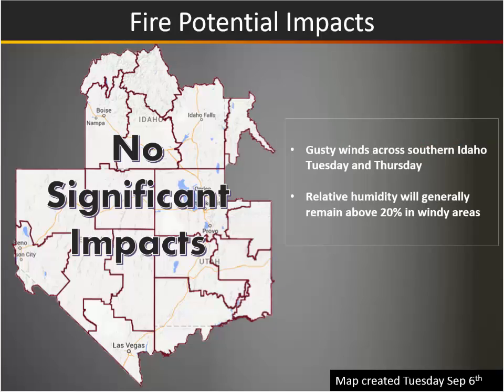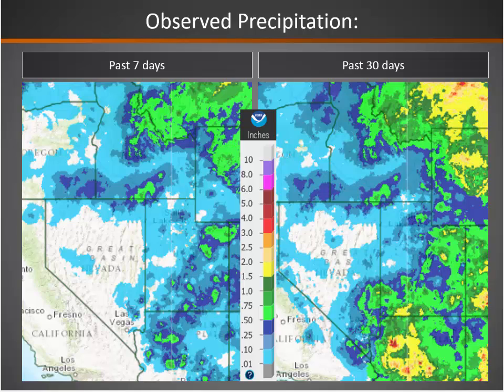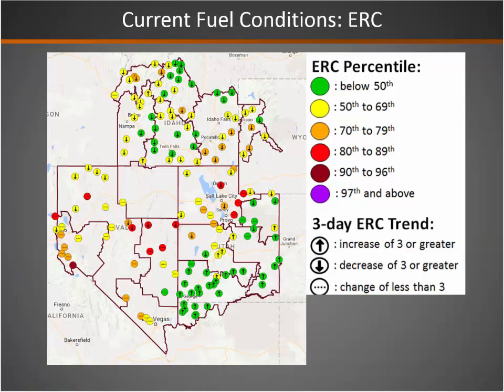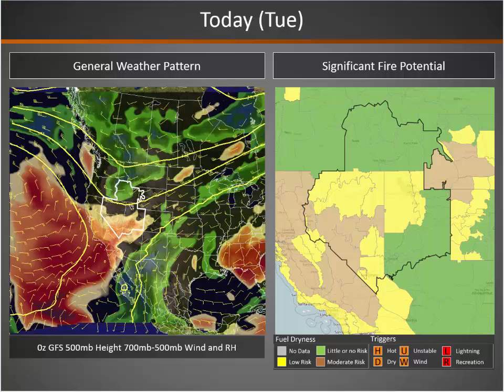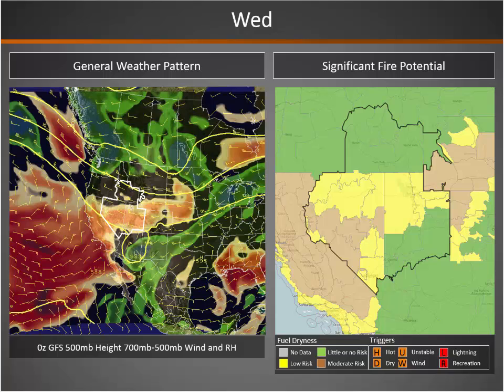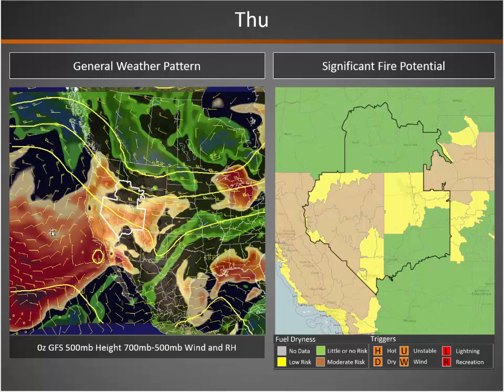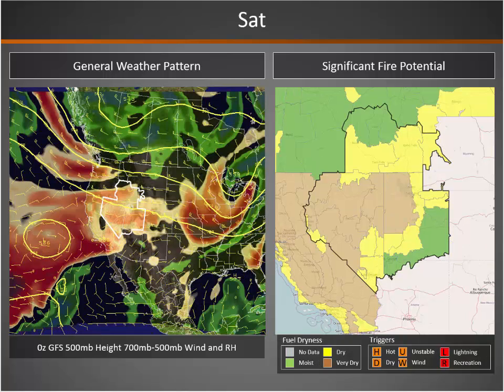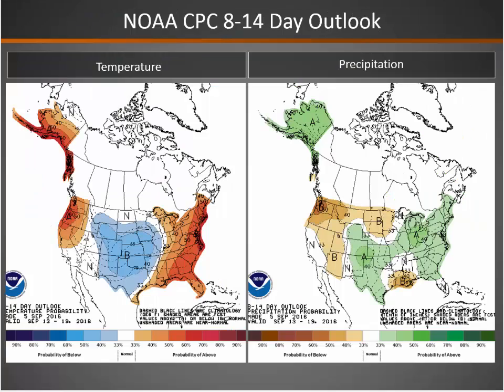Great Basin Fire Potential Briefing: Tuesday September 6, 2016